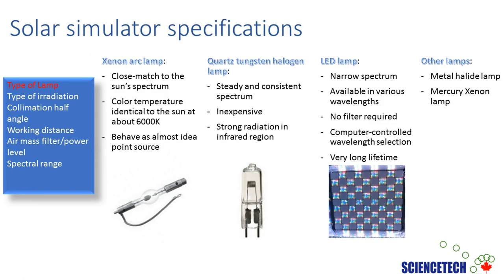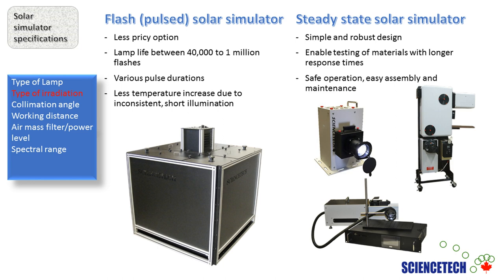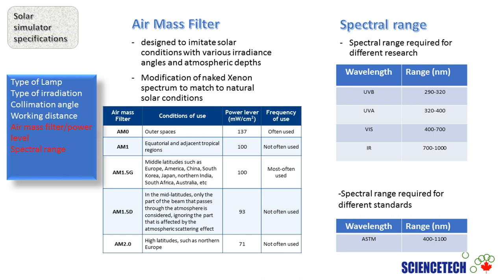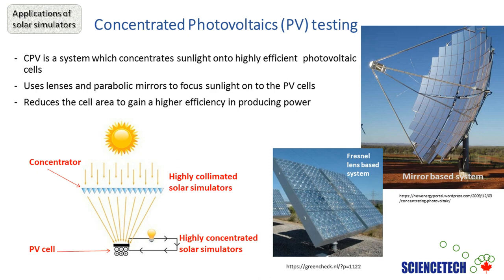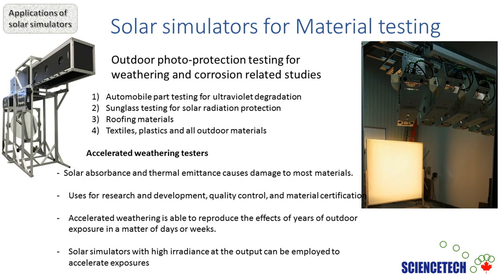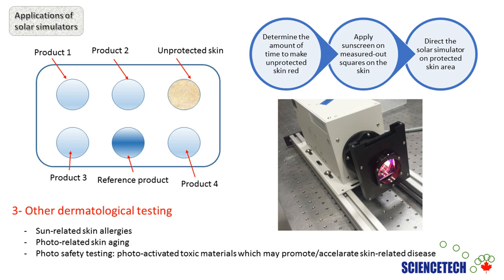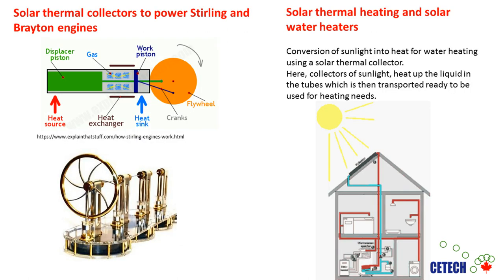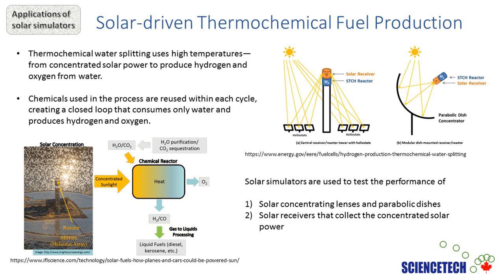Solar Simulator - Applications of Solar Simulators Webinar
A introduction of solar simulator applications.

Presented by:
Hiruni Gunawardana, M.Sc.
Xiaoxi Man, M.Sc.